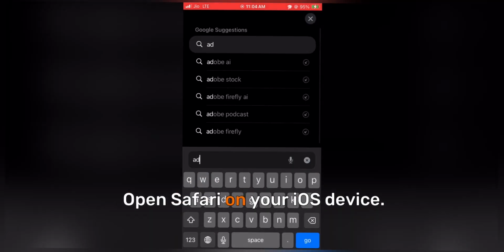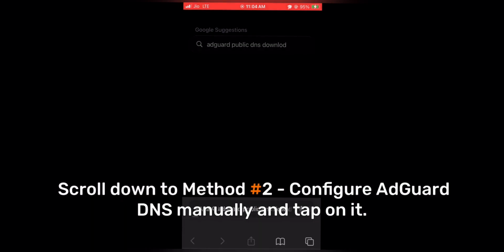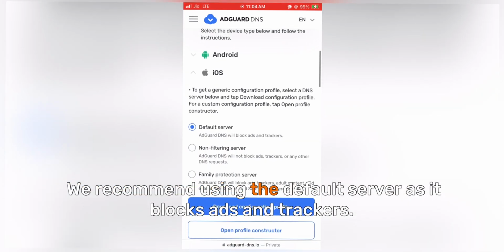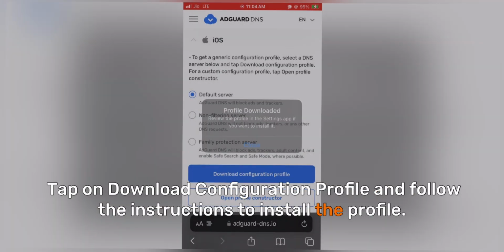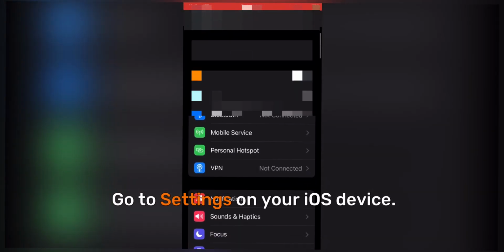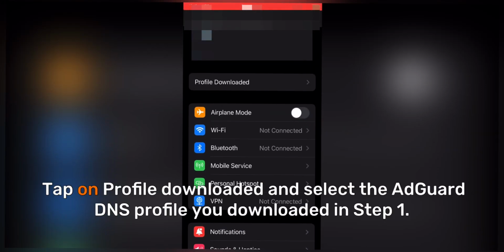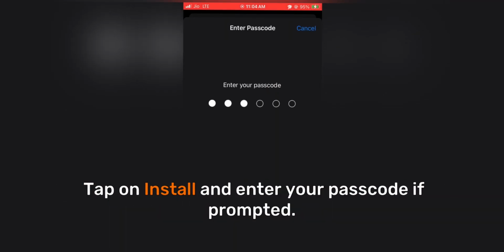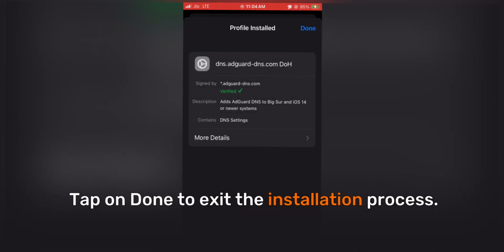Block Ads on iPhone | AdGuard DNS | AdBlock Tutorial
Tired of pesky ads on your iPhone? Learn a hassle-free method to block them using AdGuard DNS! In this video, we'll guide you through the process, making your browsing experience smoother. Say goodbye to interruptions and hello to a cleaner iPhone screen. 📱✨